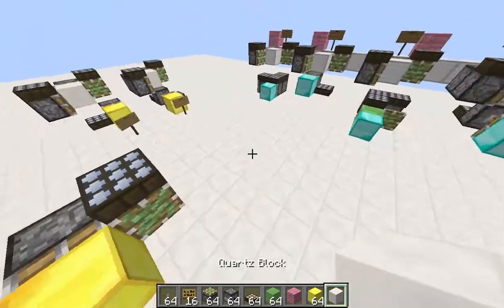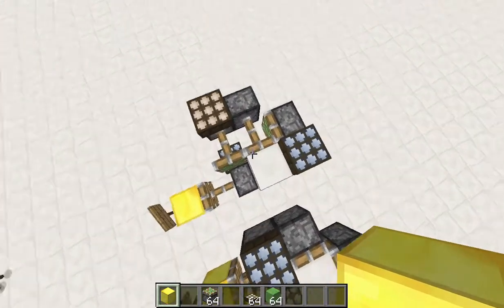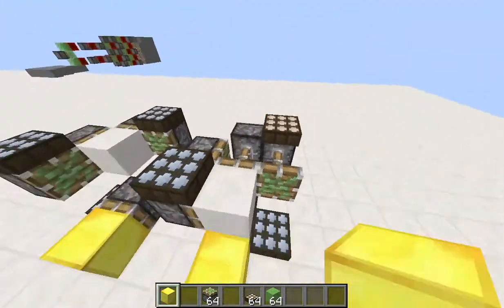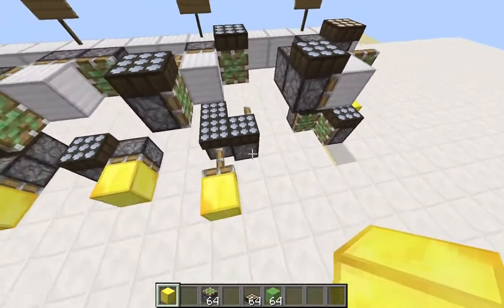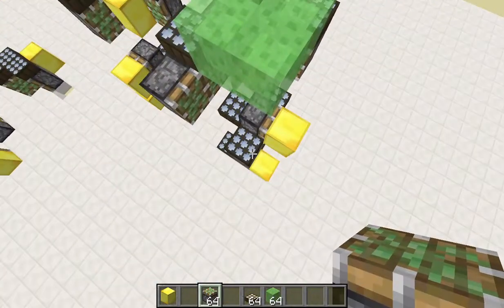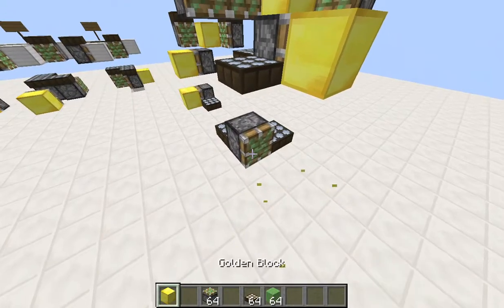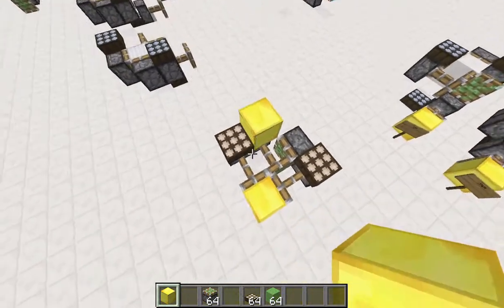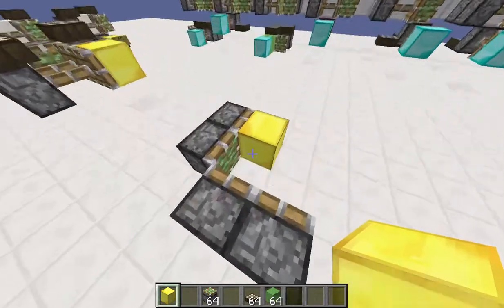Efficient XOR XNOR and Half Adder Circuits for Redstone Jazz's Sandbox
EDIT: Turns out i did remember to turn off day night cycles. The failure was caused by rain. Also, some of you may have noticed my cheatiness on the ON gate. Turns out its actually nigh on impossible to make an ON with this coordinate system. Go figure.

For those of you who want more videos of me bashing 8yos online with swords, more of those are coming soon.

Bonus points for the first person to tell me my ratio of "Uhs" to "Rights".